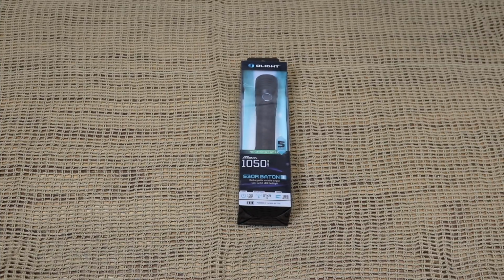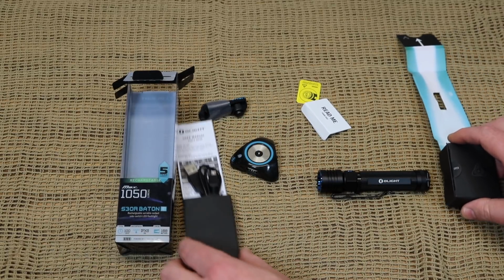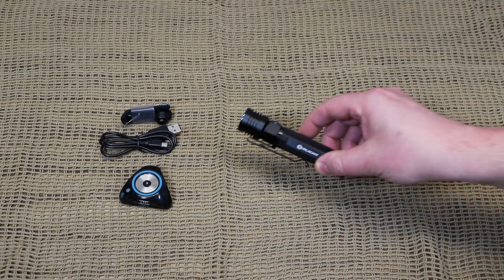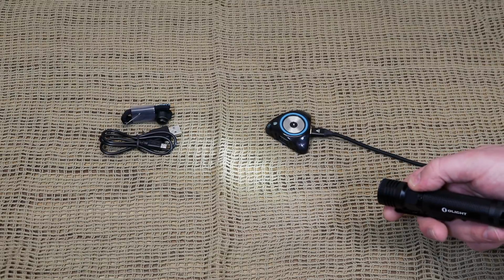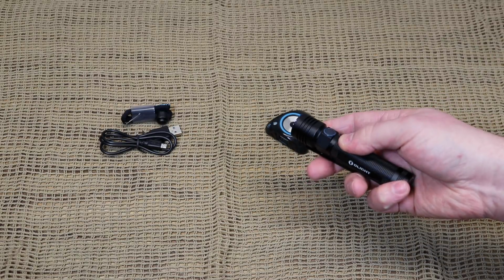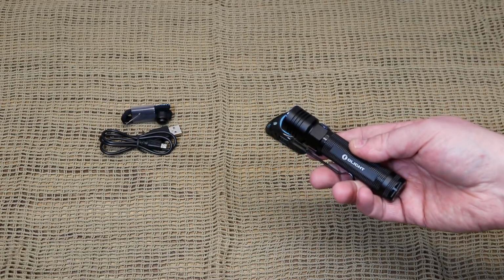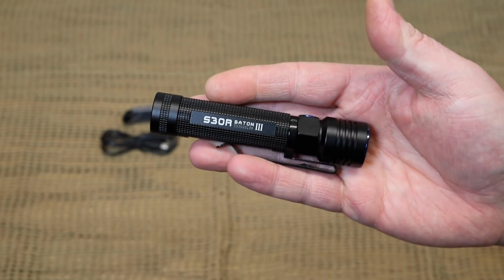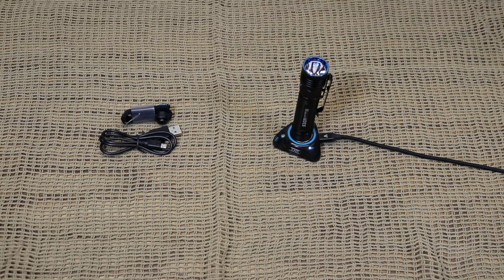OLIGHT S30R BATON III REVIEW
This highly functional and feature packed light from Olight is the flagship of the Baton series.  An easy choice for a great EDC light but user friendly enough for general use.  Rechargeable and durable the S30R will bring high performance to any EDC loadout.

Mailing Address:
Dynamic Prepper